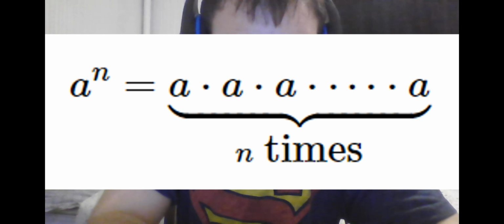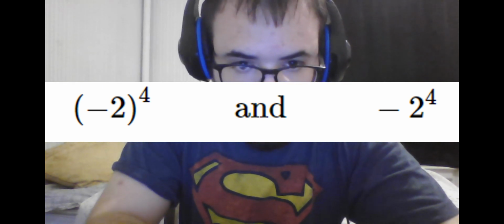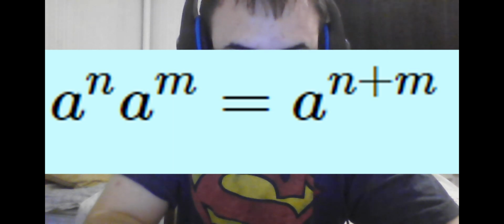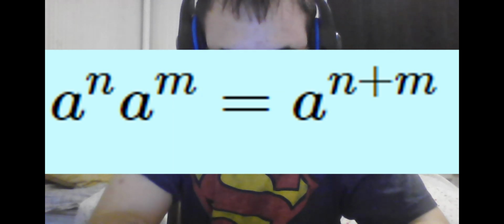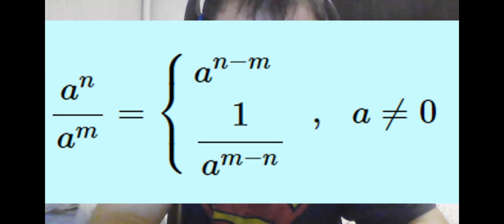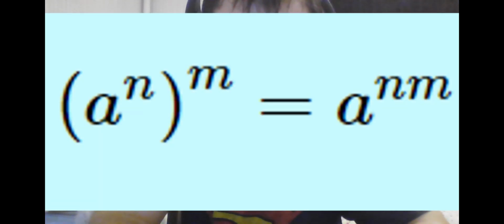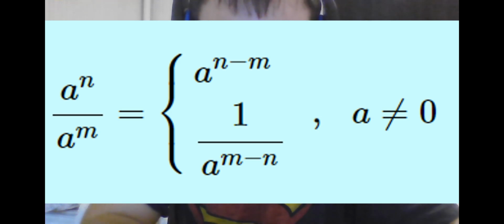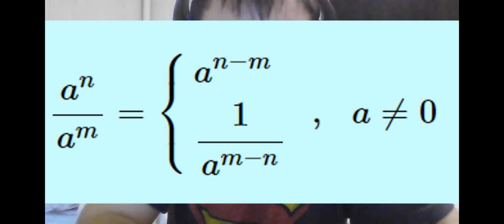An In-Depth Examination of Exponentials of the form "x to the power of constant n"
Hello everyone,

For this tutorial video, I give a thorough explanation of what a variable base raised to a constant power does, and draw analogies to how multiplication works, as well as use this exact definition to prove properties of exponents.